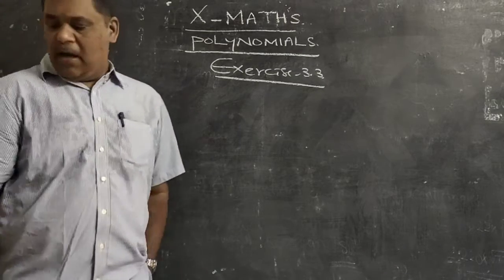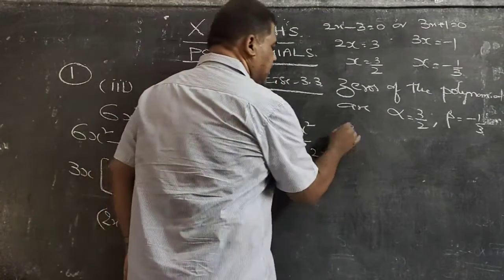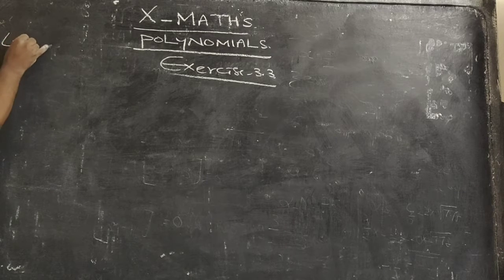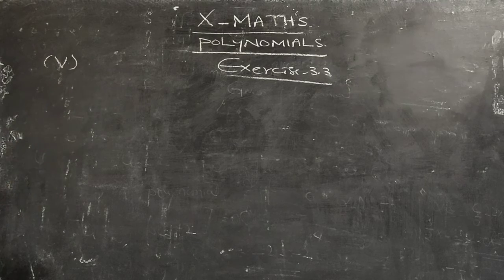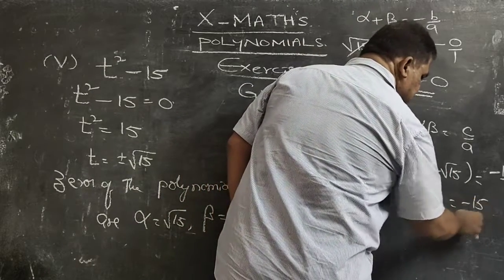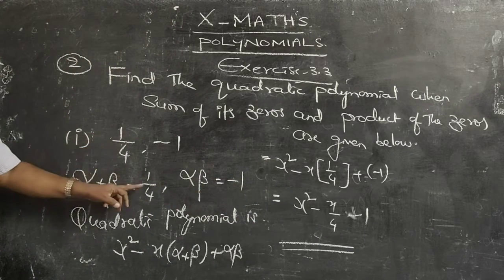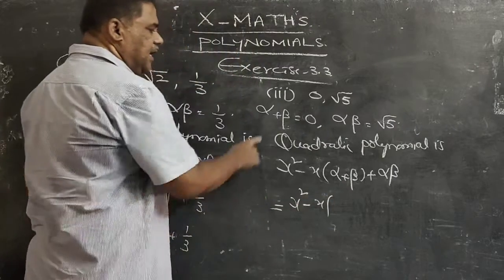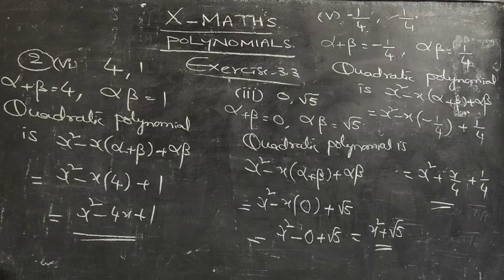X class maths 31st August